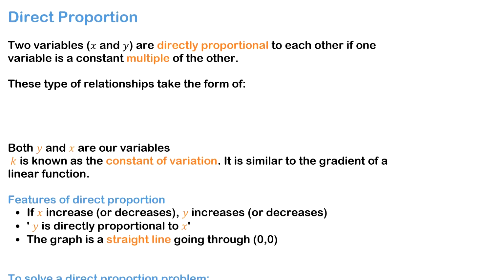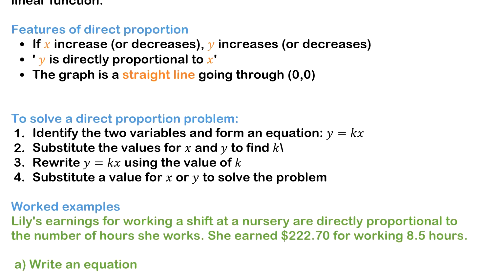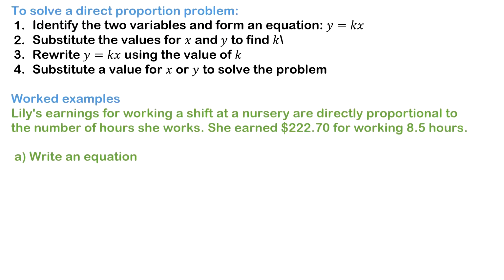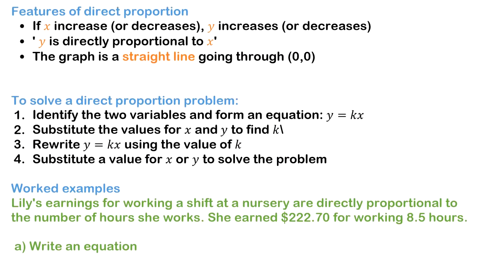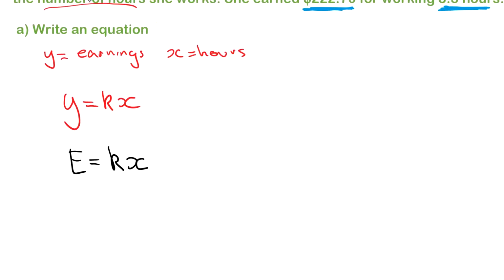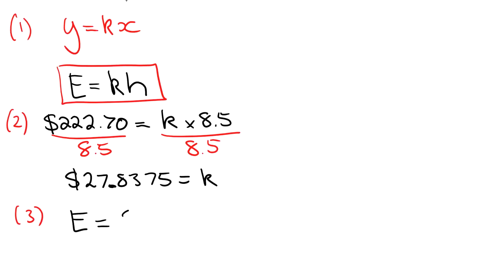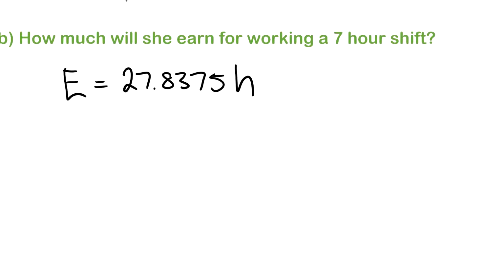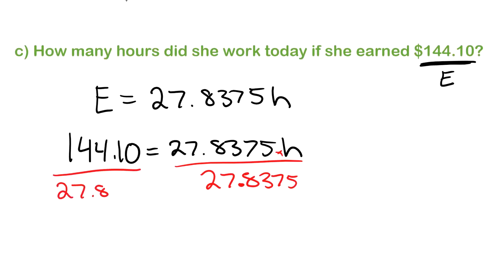Direct Proportion with Worked Example